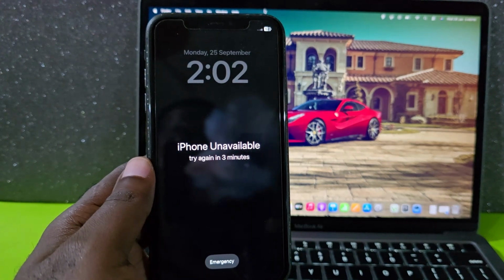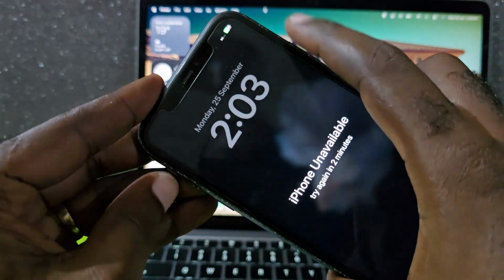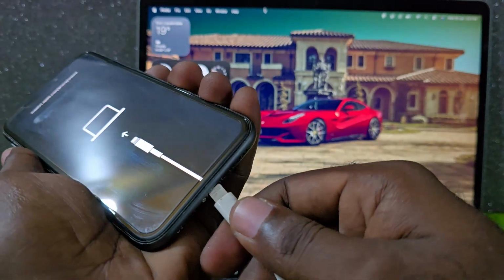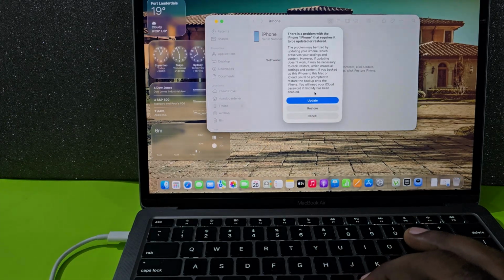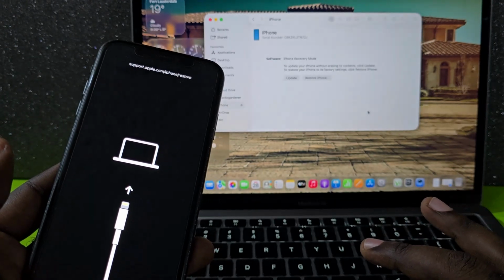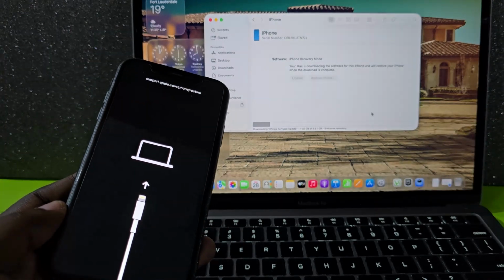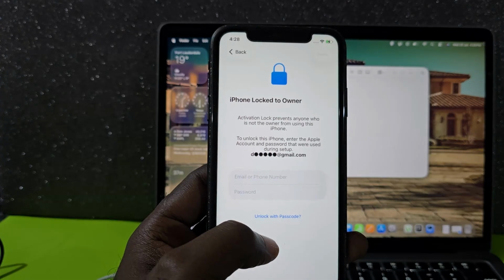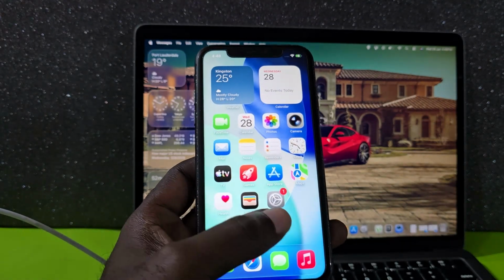iPhone Forgot Password or Disabled Fix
This is for anyone that has forgotten there iPhone Password or have been locked out of there device for too many attempts. My guide will show you how to regain access to your phone by restoring it. Full step by step guide walks you through the process for any iPhone.